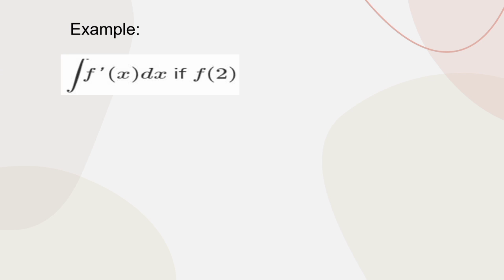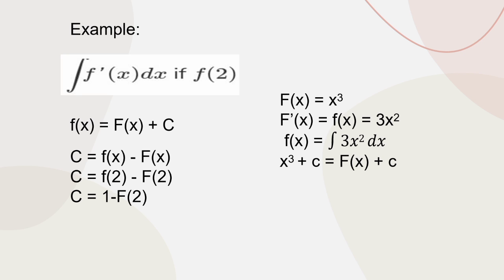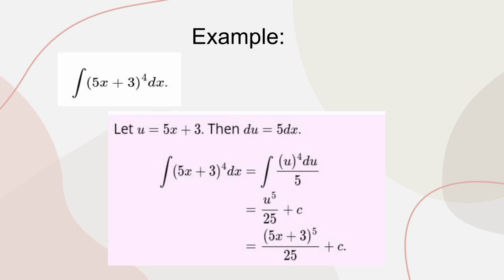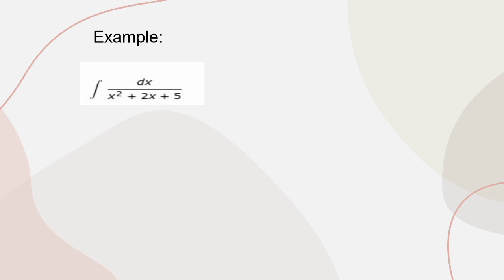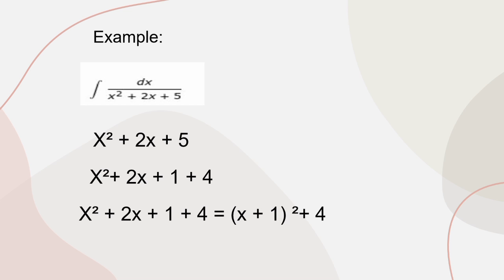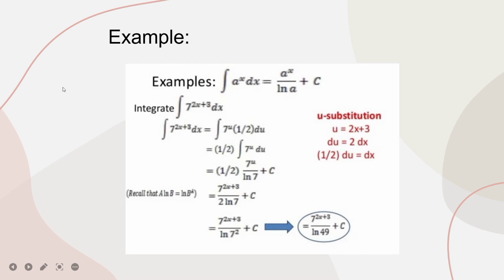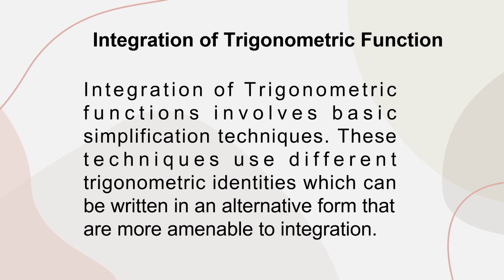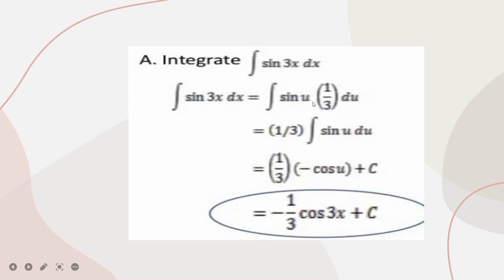FINAL EXAMINATION_CALCULUS